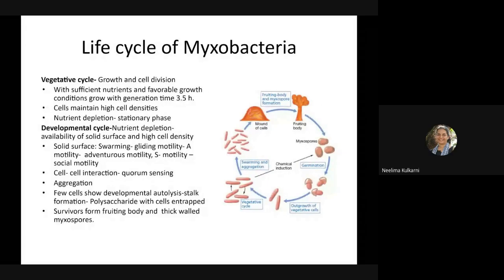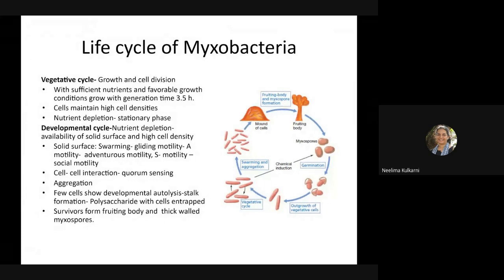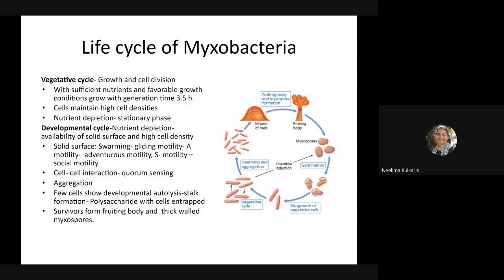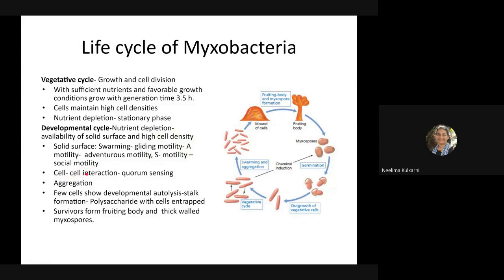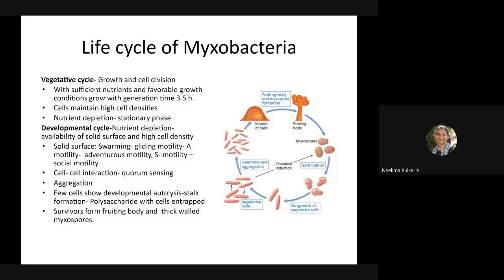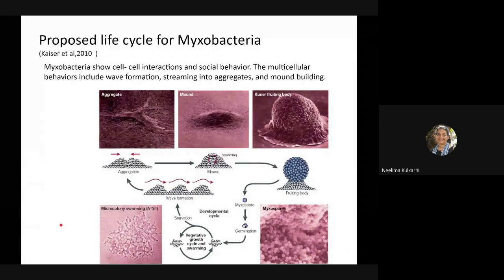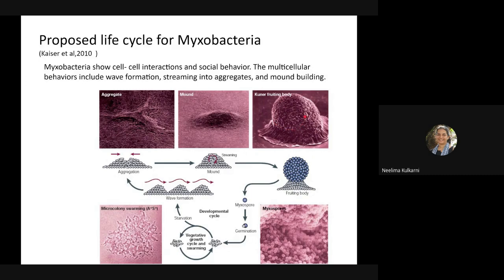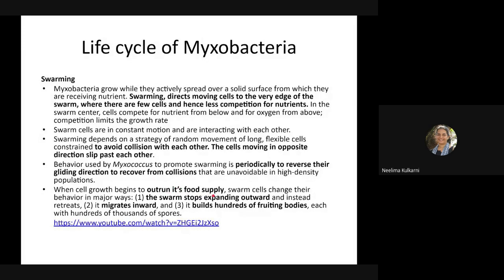Life cycle of Myxobacteria